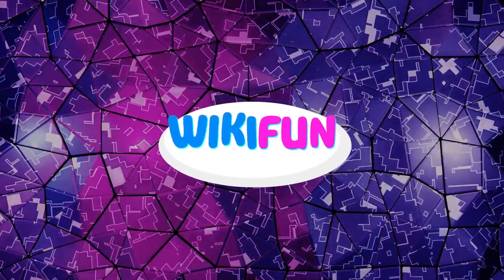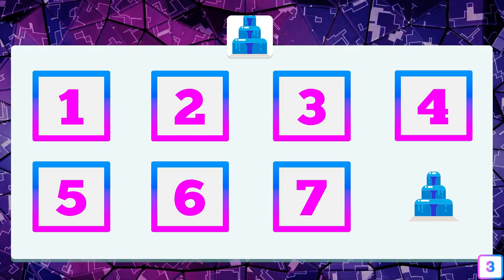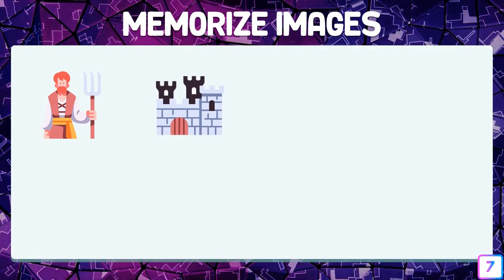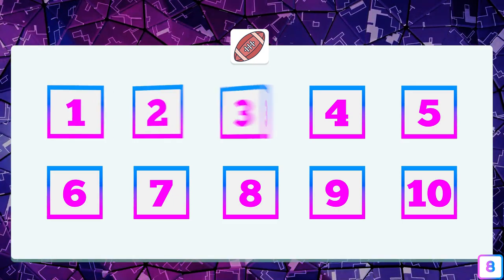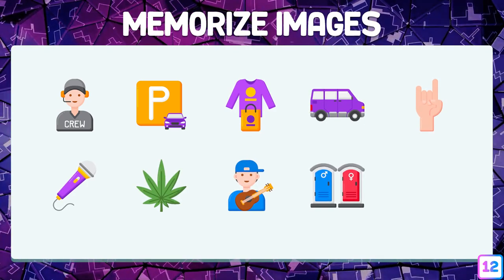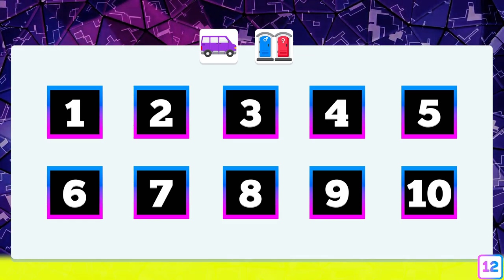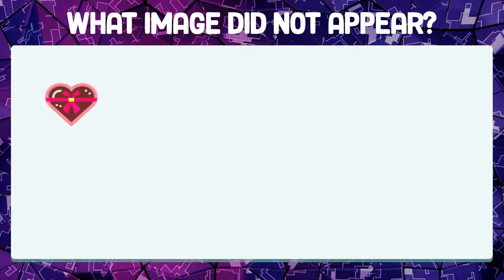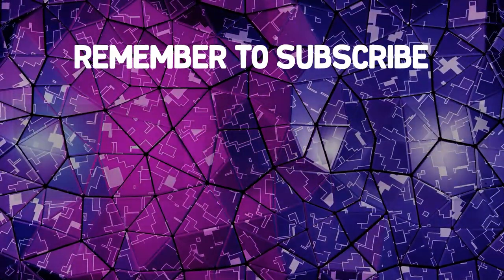MEMORY SUPER TEST - Put your brain memory to the test with these 20 tests | WIKIFUN